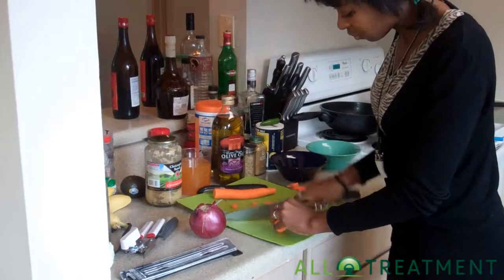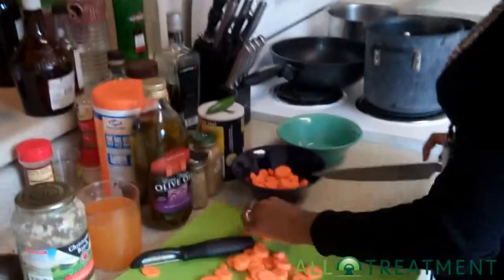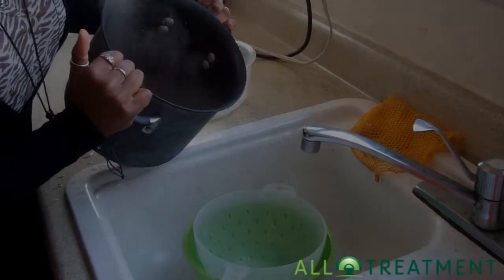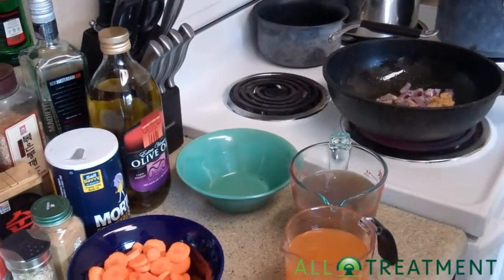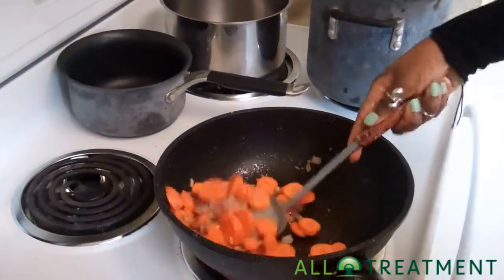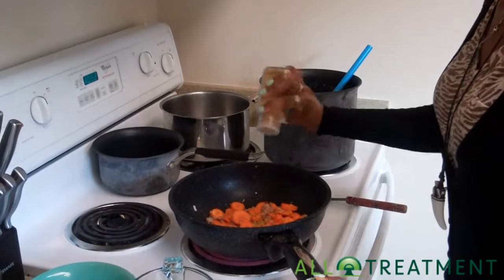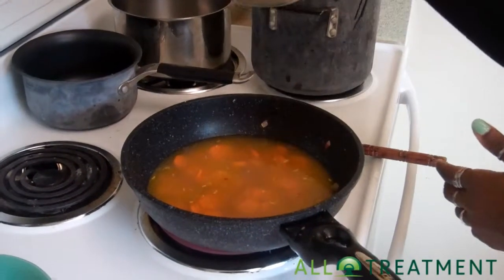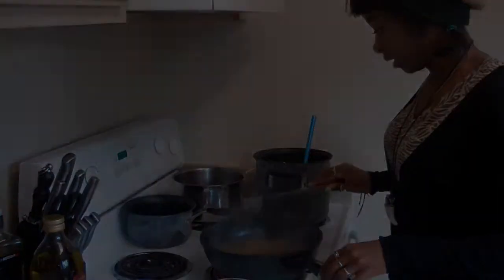Lentil Soup-- Cheap, Quick, and Easy Depression Fighter [Alltreatment Cooking Show]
Lentils are perfect foods, but are forgotten about in the typical American Diet. Here is a quick and easy 25 minute recipe for you to enjoy.

          What You Will Need:
1 1/2 cup  green lentils
2  medium-sized carrots (be sure to peel them)
1/3 cup diced red onion
1 T  sea salt
1 T  fennel
1 tsp  cumin
1 16oz  can of  vegetable broth